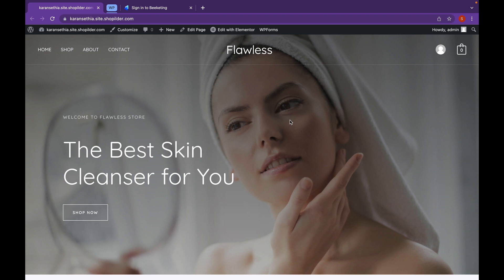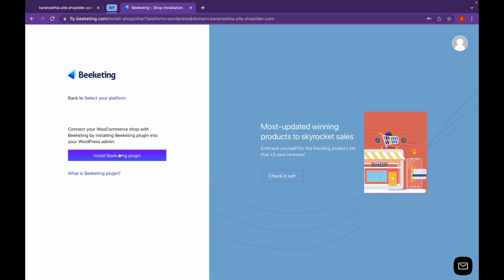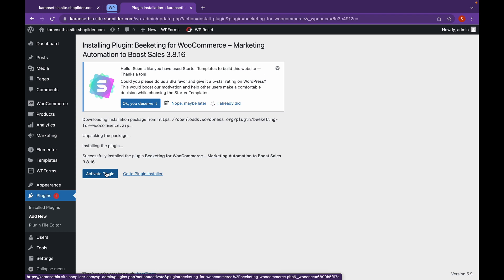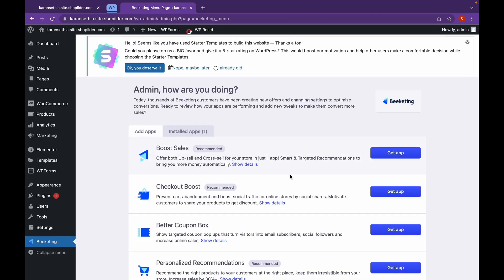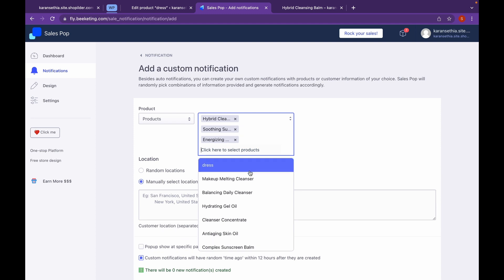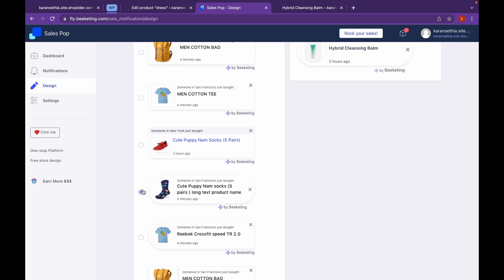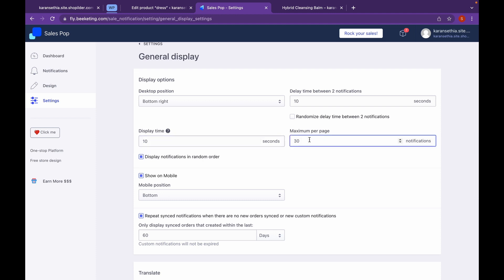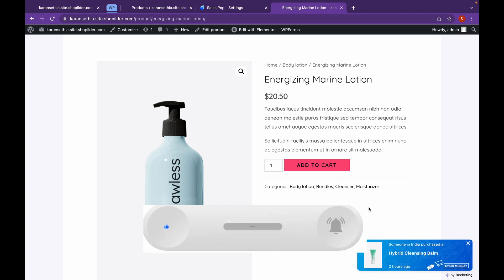How to Add Live Notification to Wordpress Website | Beeketing | EducateWP 2022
"Live Notification not only helps to re-engage with customers but also improves overall conversion rate and traffic. Live Notification allows you to create customized and series of notifications to be sent at different intervals. This way the user will have more opportunities to look at their product. You can even create offers or coupons to entice users to convert. So in this video, we will help you create a custom notification"

Timeline
1:24 - Plugin installation and setup
4:20 - Creating custom notification